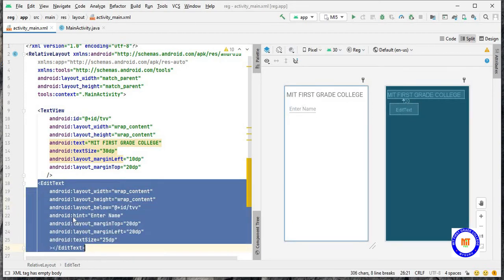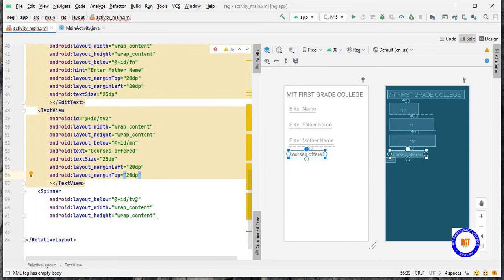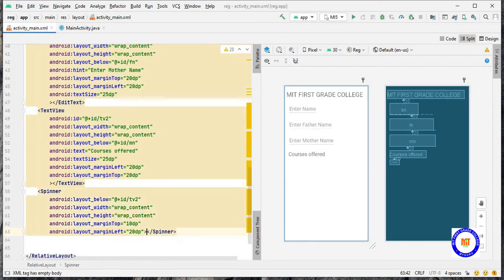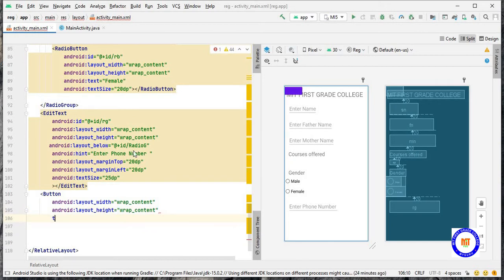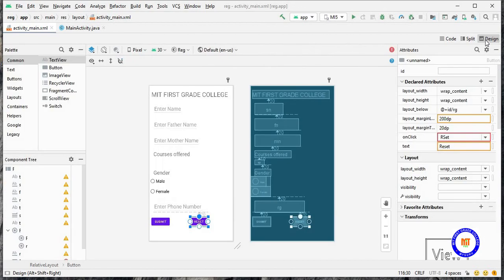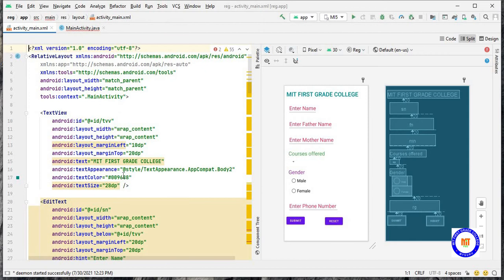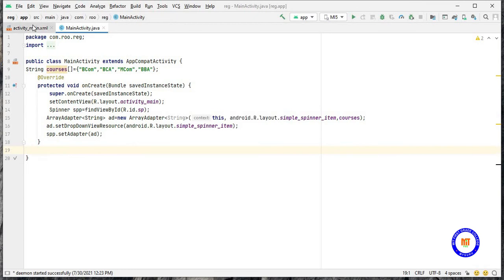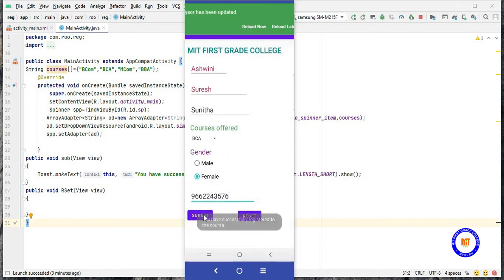BCA | ANDROID LAB | PROGRAM 10